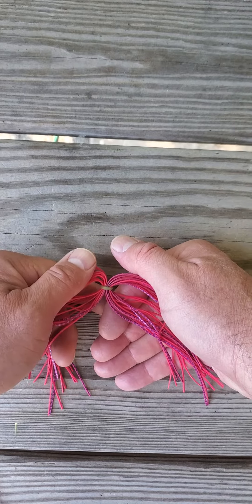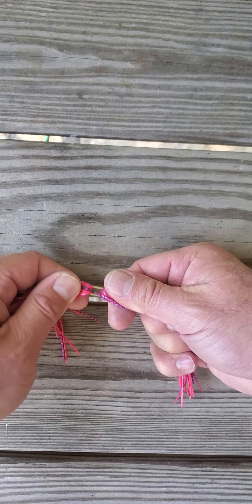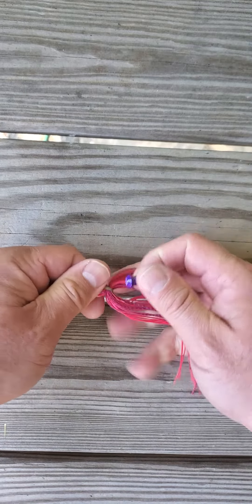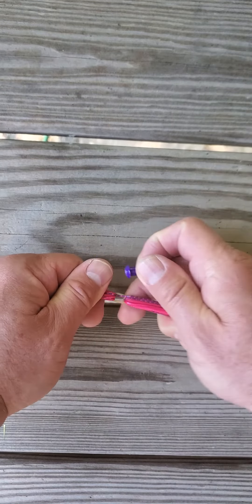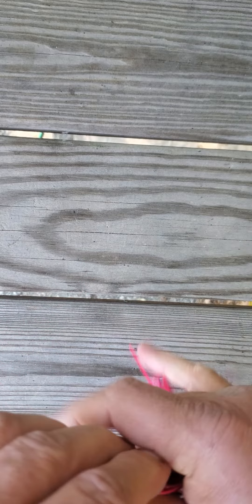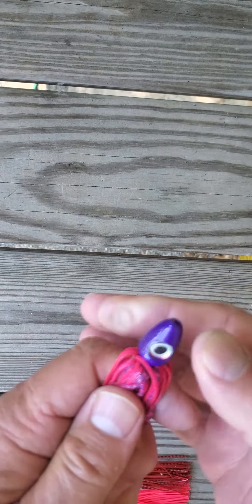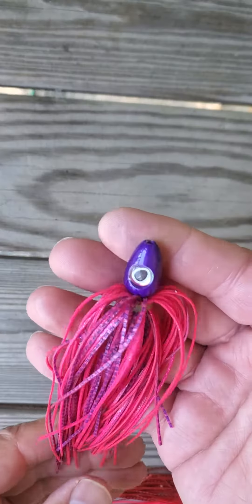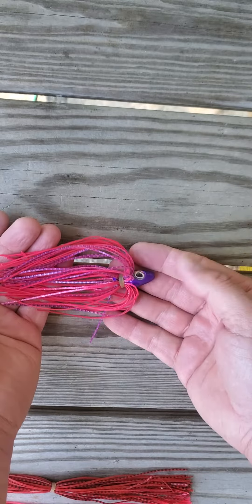Making A Trolling Lure With Quick Change Skirts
Making A Carolina Lures Big Eye Buster Lure Trolling Lure With A Quick Change Skirt